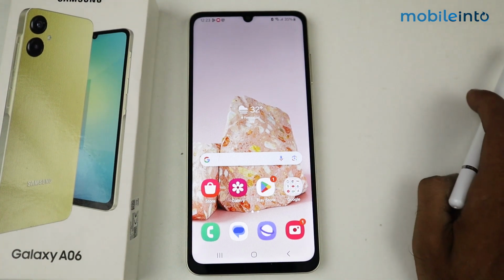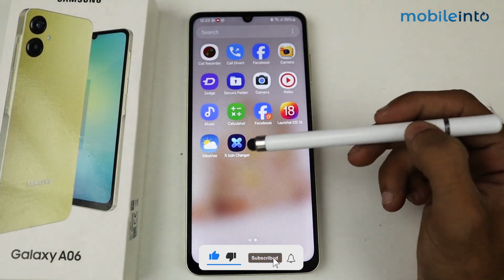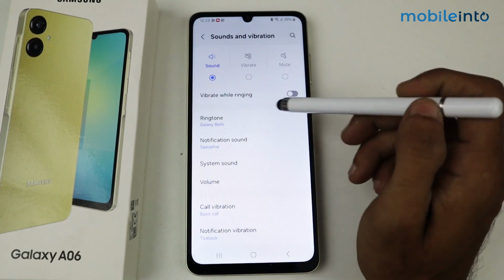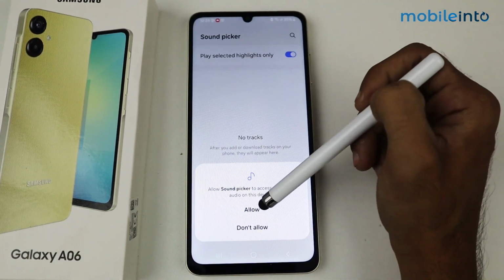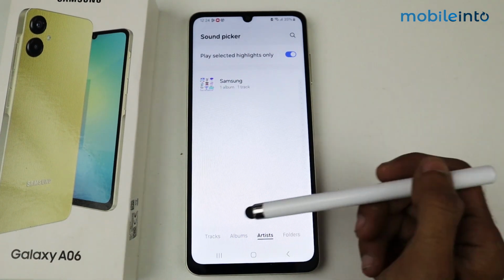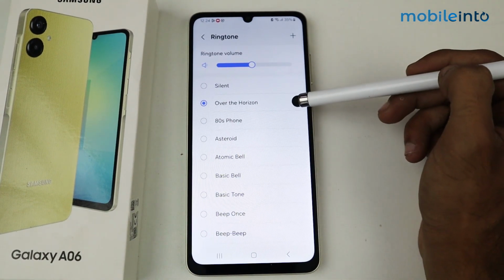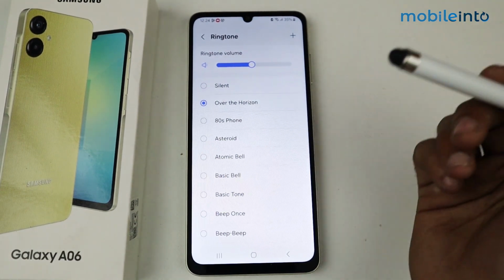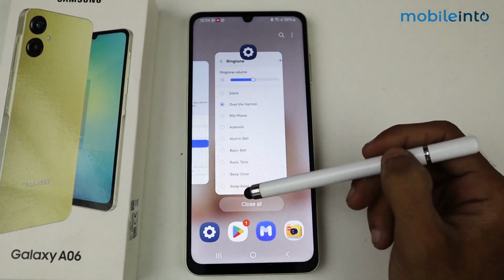Set Custom Music As Ringtone In Samsung Galaxy A06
How to set custom music as ringtone on your Samsung A06. To set ringtone in Samsung Galaxy A06, follow these steps.